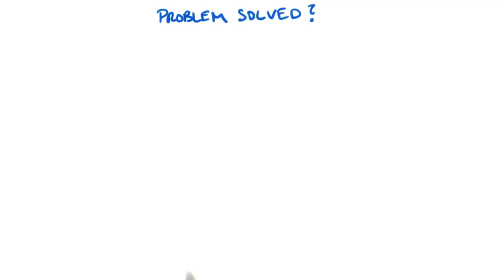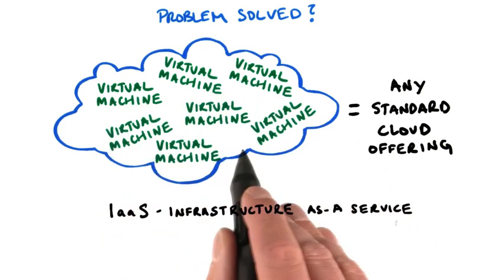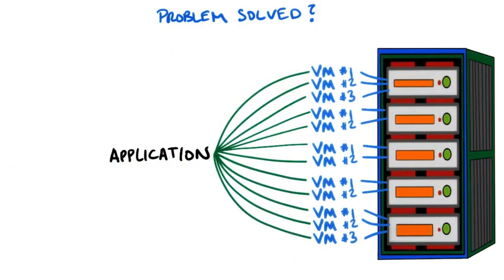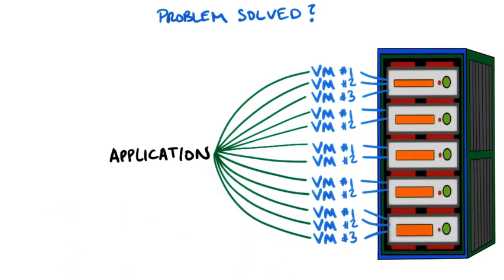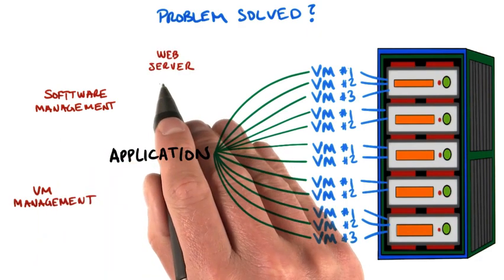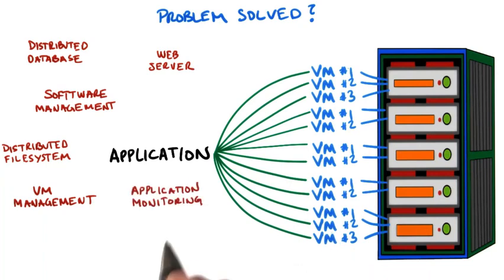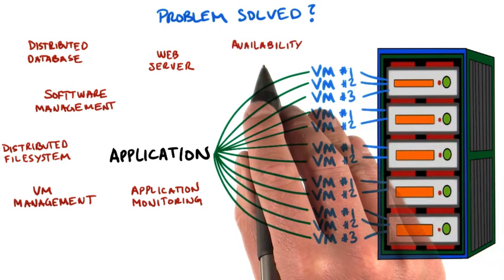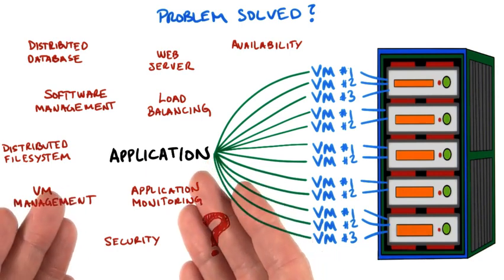08 Problem Solved